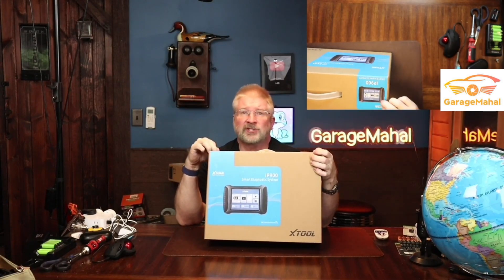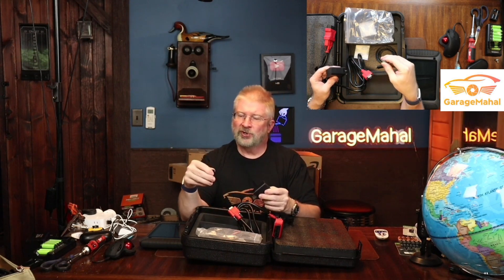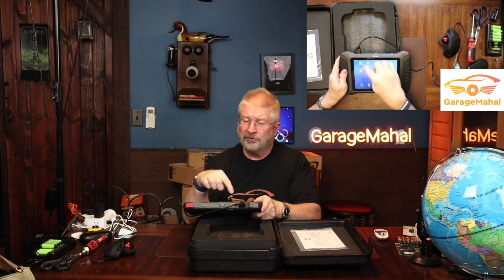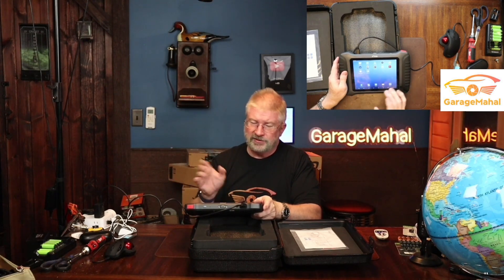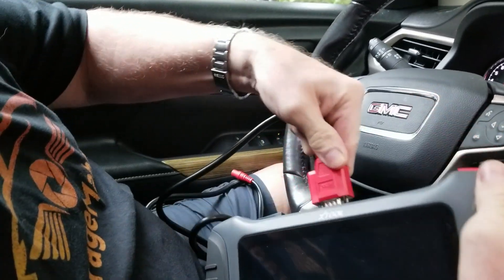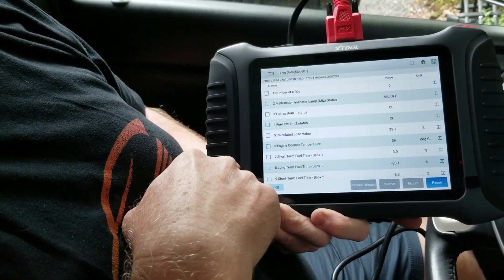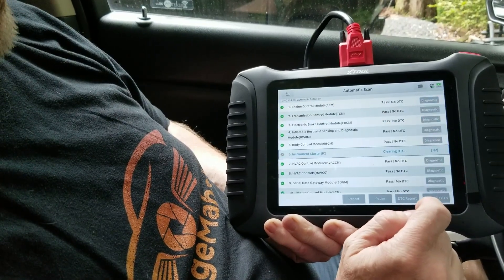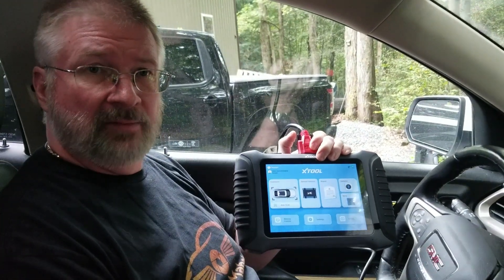XTOOL IP900: OBD2 Scanner Diagnostic Scanner Bidirectional Scan Tool with 3-Year Updates All System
XTOOL OBD2 Scanner Diagnostic Scanner XTOOL IP900

OBD2 Scanner Diagnostic Scanner XTOOL IP900: 2024 Newest Bidirectional Scan Tool with 3-Year Updates, FCA AutoAuth, 38+ Services, CAN FD/DoIP, Key Programming, All System Diagnostic Scanner for Car
OBD2
OBDII